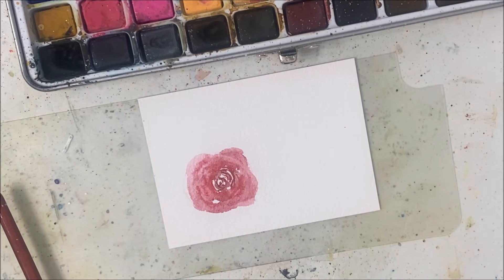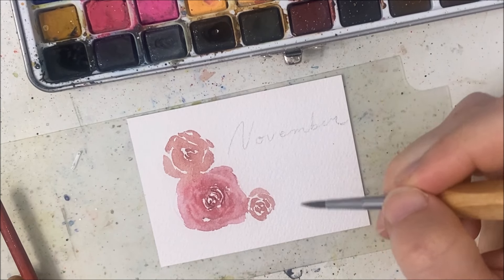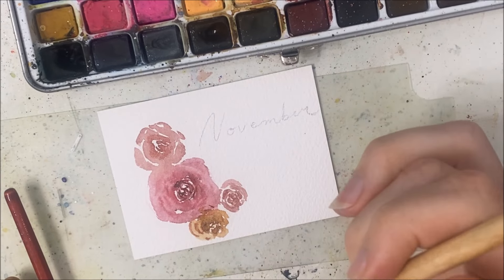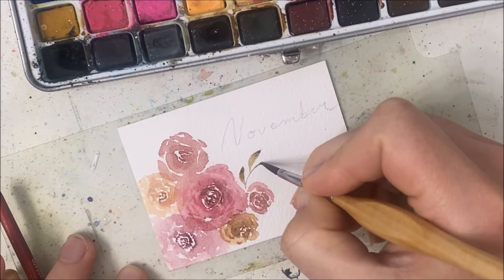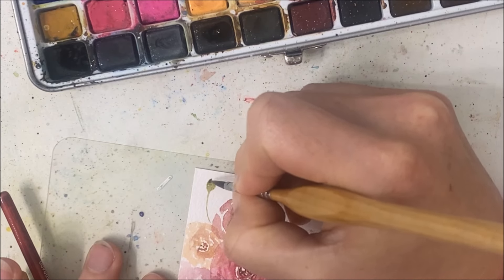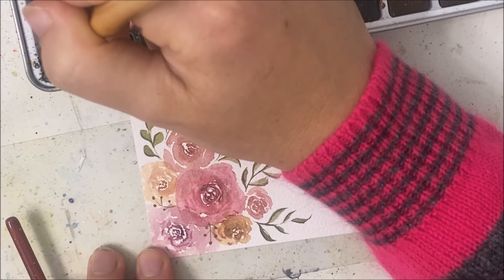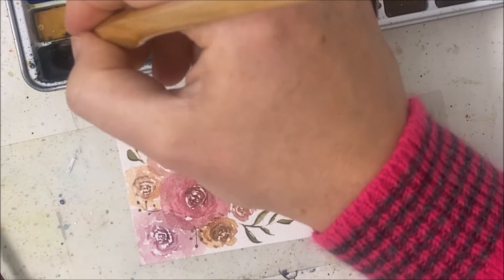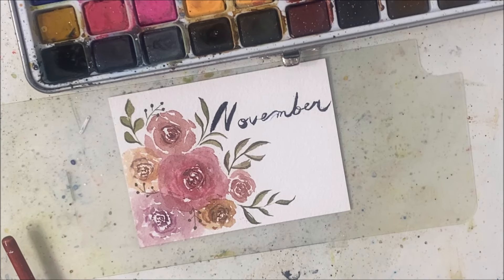EASY November watercolor florals painting tutorial » How to paint flowers for autumn for beginners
Learn how to paint flowers for autumn for beginners with this easy November watercolor florals painting tutorial.

Inspo: -